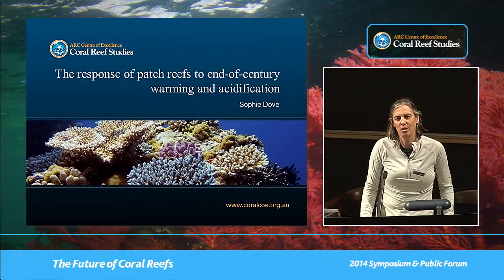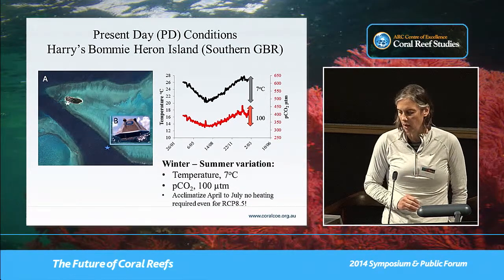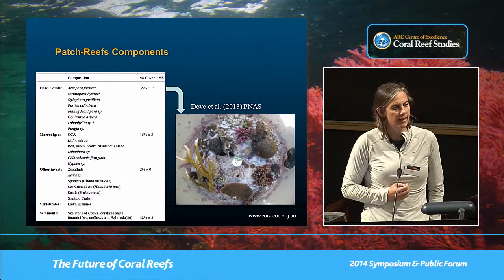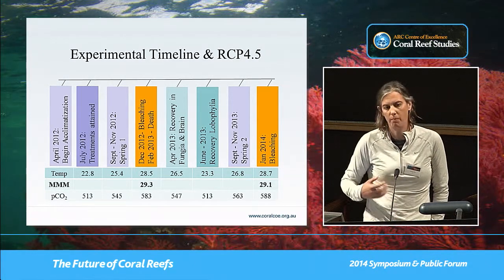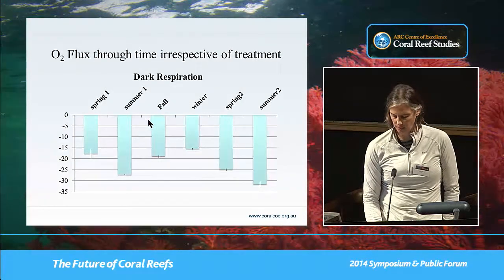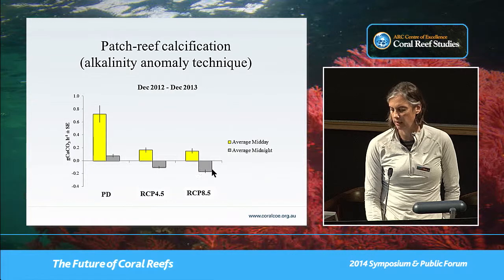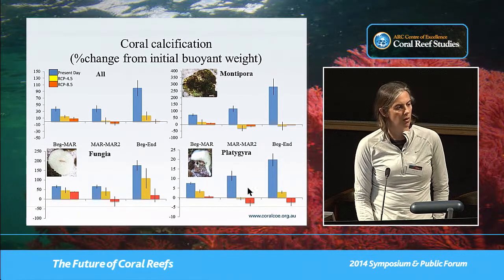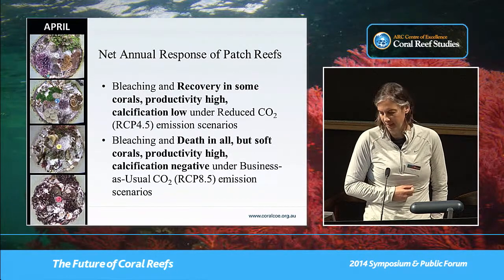Sophie Dove - The effect of warming and acidification on patch reefs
Seminar title: The effect of warming and acidification on patch reefs.
Presented by: Sophie Dove
Date: Thursday 3 July 2014
Seminar type: CoralCoE symposium

Presentation given at the ARC Centre of Excellence for Coral Reef Studies 2014 Symposium: The Future of Coral Reefs.

Biography: Sophie is a Chief Investigator with the ARC Centre of Excellence for Coral Reef Studies undertaking research in the School of Biological Sciences at the University of Queensland. She is an expert in the photobiology of reef-building corals and leads a growing laboratory that is focused on how the carbonate balance of reefs will fare under future warming and acidification. Her investigations on the carbonate balance of reefs monitor the responses of mesocosms, calcifers such as corals and bioeroders such as sponges.